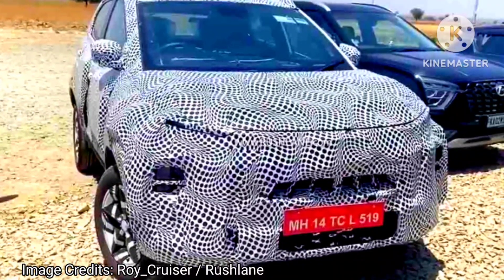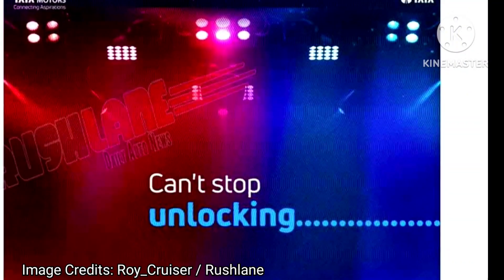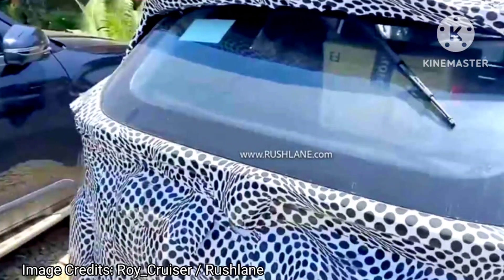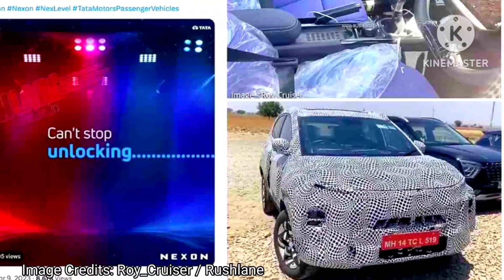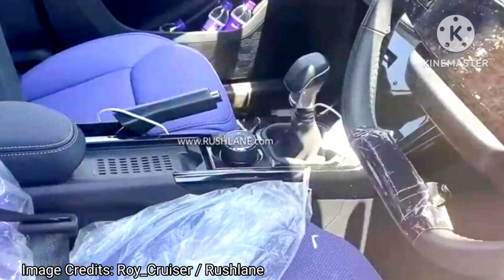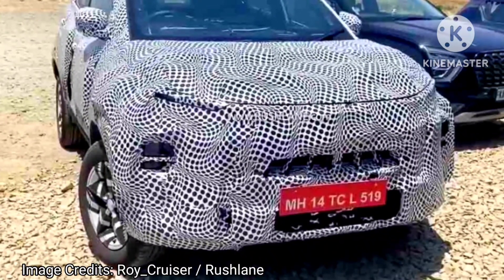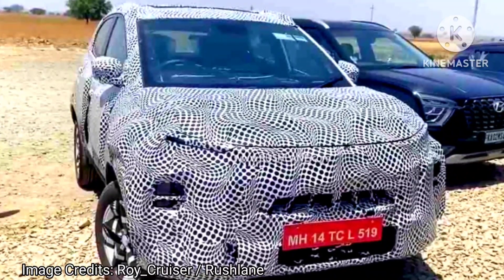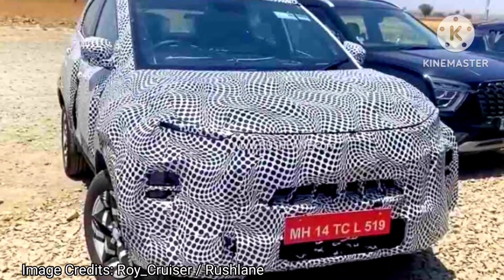2023 Tata Nexon Facelift spied💥 Interiors 😍Purple seat ❤ 2 Spoke Steering wheel💥 | Exterior update 🤯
2023 Tata Nexon Facelift spied💥 Interiors 😍Purple seat ❤ 2 Spoke Steering wheel💥 | Exterior update 🤯